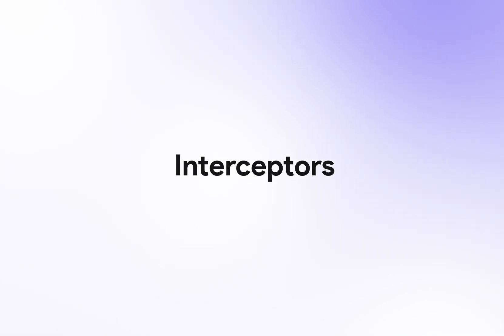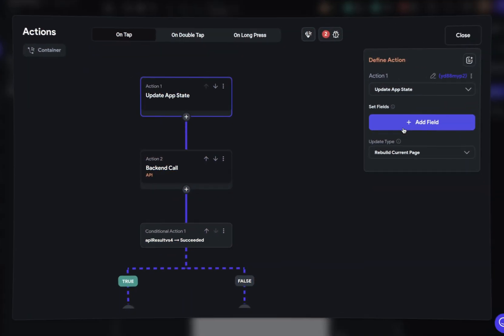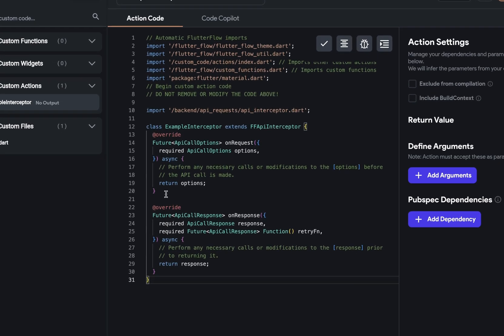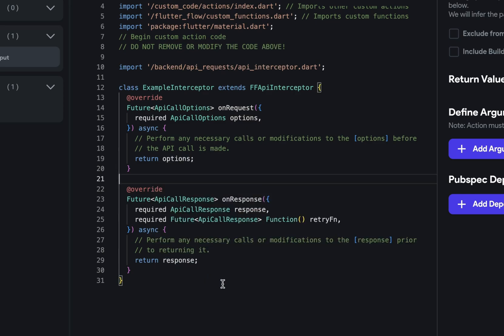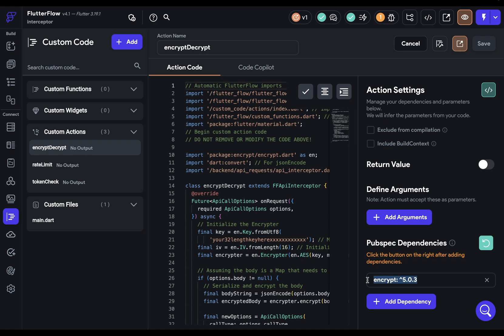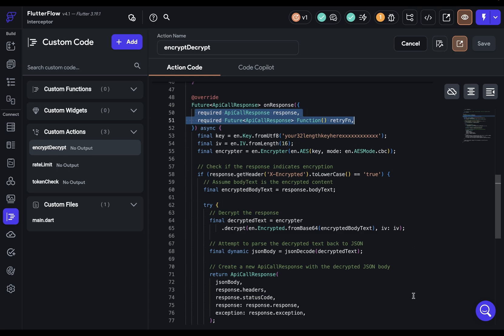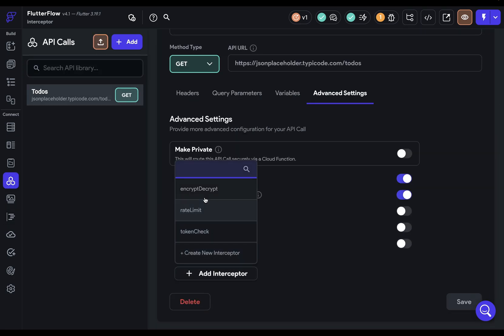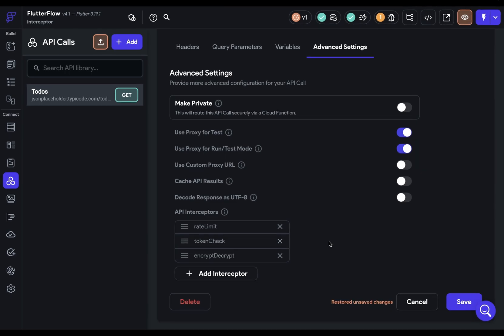Interceptors Tutorial | FlutterFlow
In this video we explain how to use Interceptors in order to modify the request before it is sent and the response before it is returned.